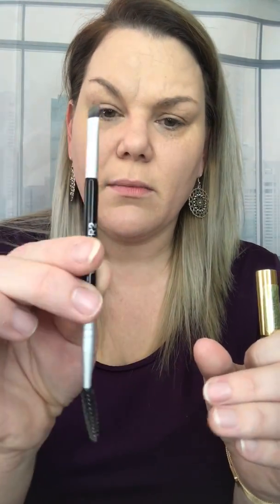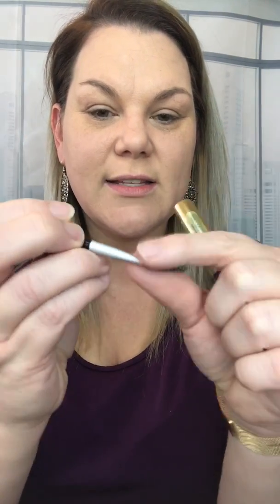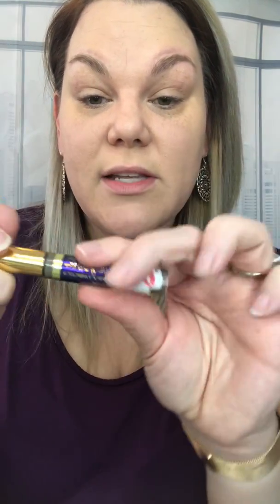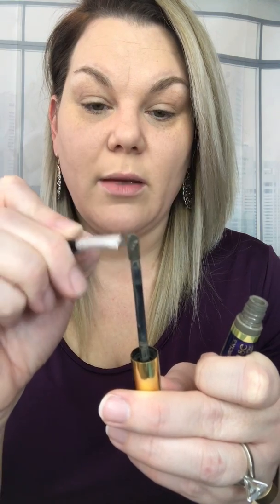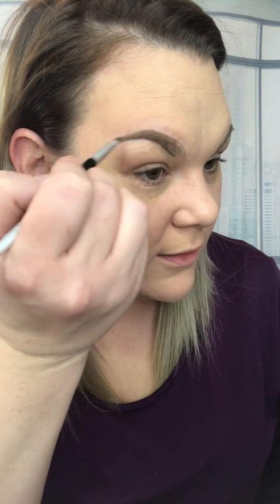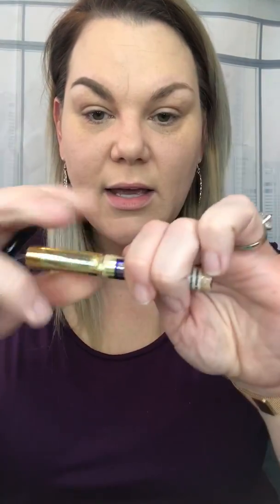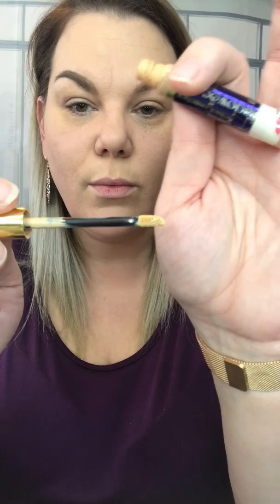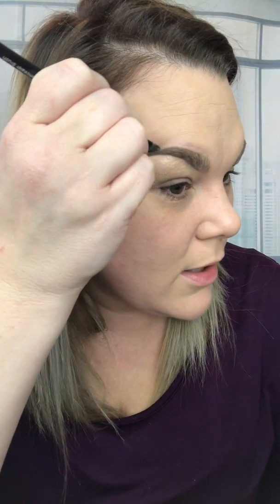Step 5 - Eyebrows with Shadowsense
I use Smoked Topaz Shadowsense to fill in my brows.
Seneplex Complex (anti-aging baby!)
Smudgeproof, Water Resistant, Budgeproof!

Want to join the fun? Want wholesale pricing? Only $55!